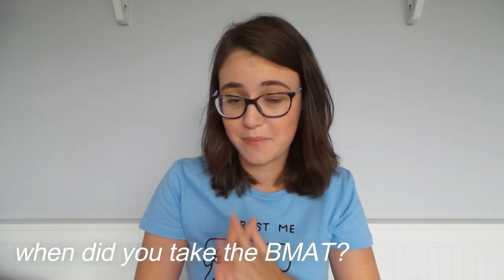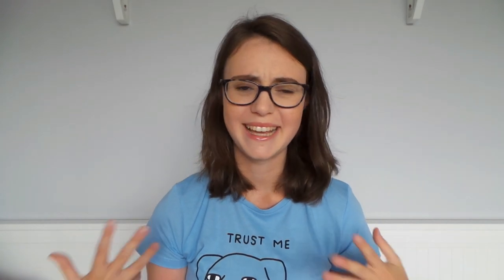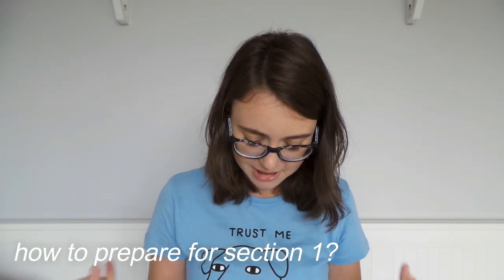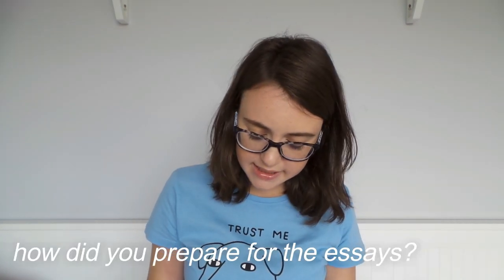Answering your Questions about the BMAT - Experience, Preparation Advice & Exam Tips | AD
in this video I answer the most common questions about the BMAT and give advice on everything from how to prepare for each section to what to do in the actual exam

watch in hd quality

about me:
hey, I'm magda and I've just finished my first year at clare college at the university of cambridge studying medicine

music used (not mine):
extenz - gravity

xoxo magda